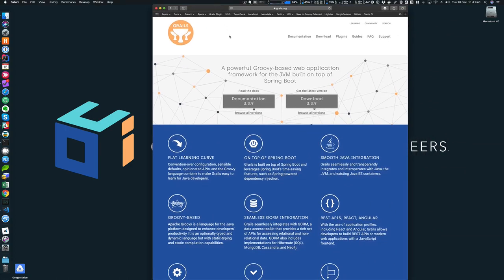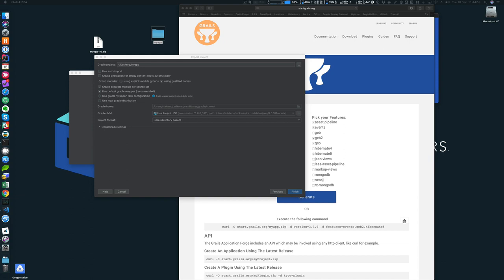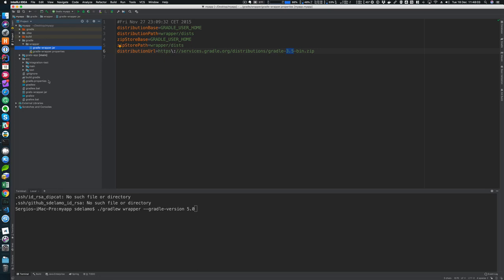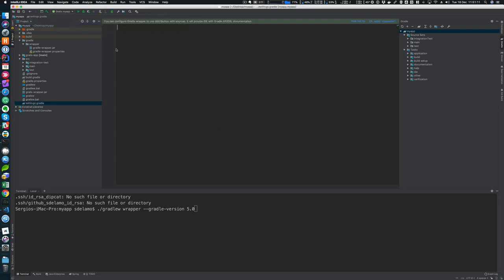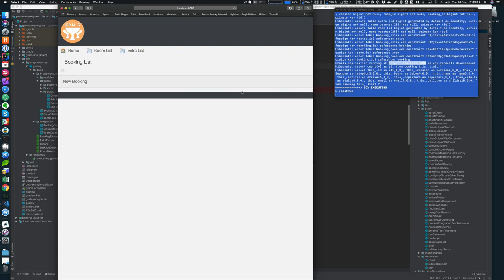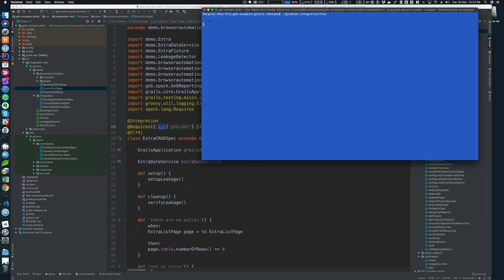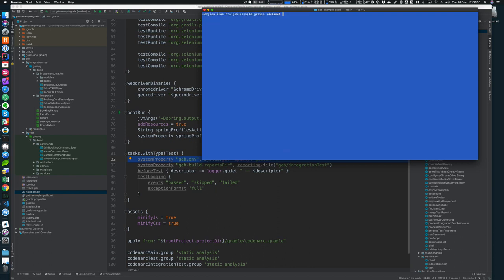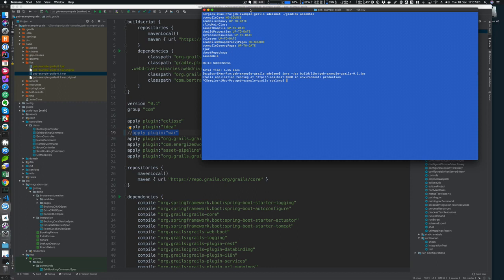Grails Quickcast #12 Building Grails Applications with Gradle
In this Grails Quickcast, 2GM (Groovy Grails, Micronaut) team member, Sergio del Amo, explores Grails integration with the Gradle build tool.

- Explains the Gradle wrapper related files
- Shows the possibility to delegate IDE build/run actions from IntelliJ IDEA to Gradle
- Introduces common Gradle tasks for Grails developers such as bootRun, test, integrationTest, check or assemble.
- Shows how to work with system properties and get a more verbose output of your Gradle test executions.